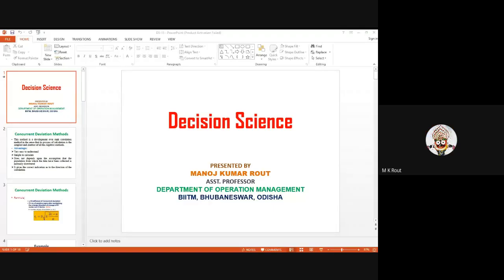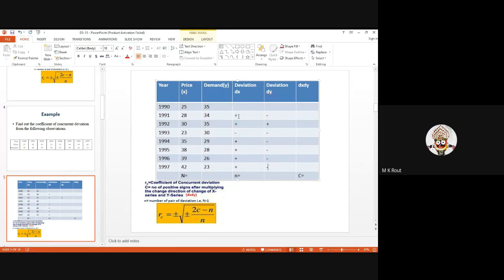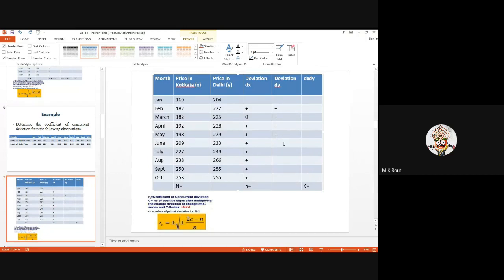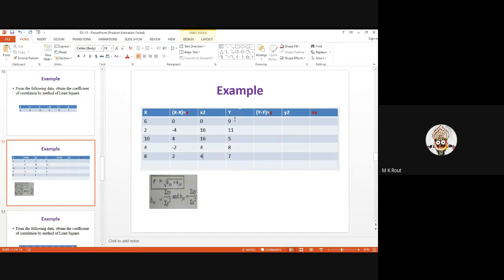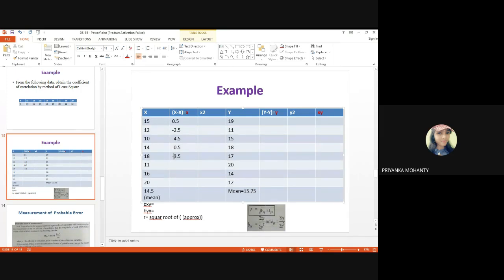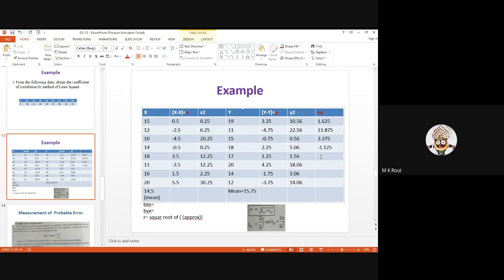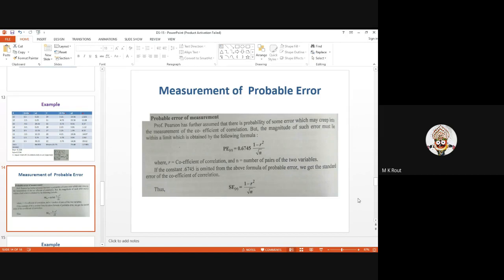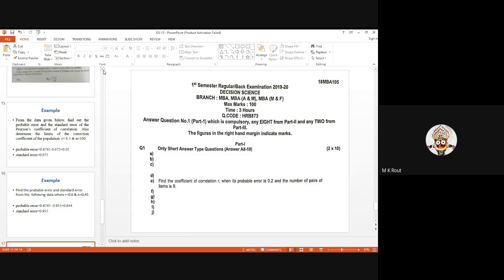Calculation of Coefficient of Concurrent Deviation-Decision Science-MBA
Concurrent Deviation Method
Coefficient of Concurrent Deviation by Method of Least Square
Method of Least Square
Calculation of Coefficient of Correlation
Measurement of Probable Error
BPUT University
MBA
MBA Students
QQ
QQ 2023
This channel is channel for undergraduate and post-graduate students e.g. BBA, BCA, B. Com, MBA, MCA, M.Com and Engineering (Mechanical, Civil and Computer Science) who are interested in exploring the power of data-driven decision making. Irrespective of your field of expertise, these concepts are essential for understanding how organizations make strategic decisions to maximize their performance. In this channel, we will dive into the basics of decision science and explore the importance of statistical analysis in business. The videos of this channel will help you with quick learning, numerical solving abilities and conceptual understanding.